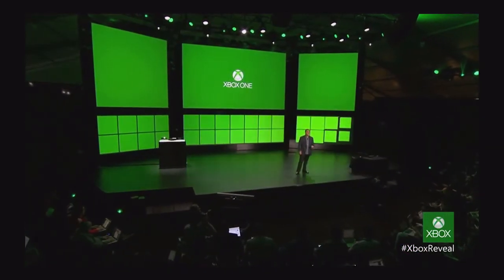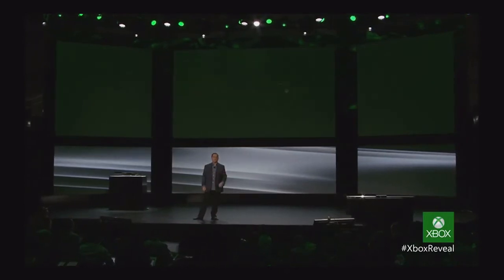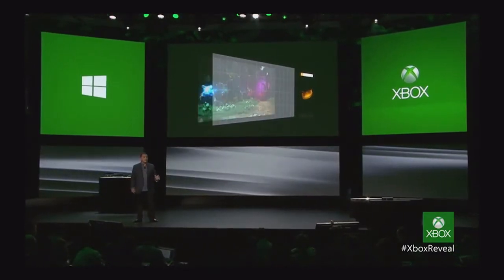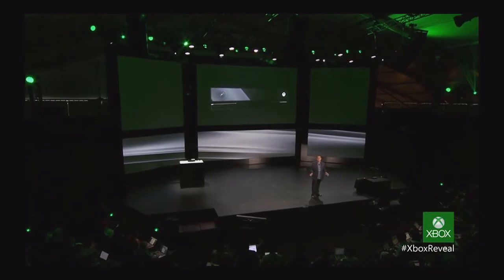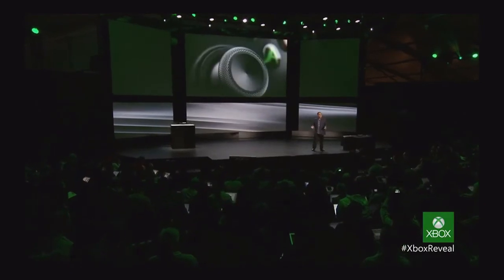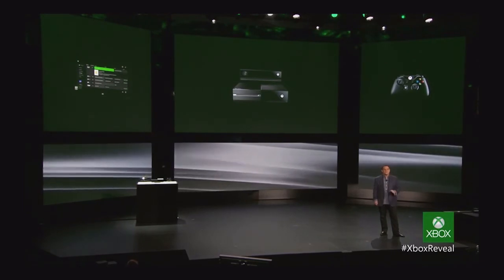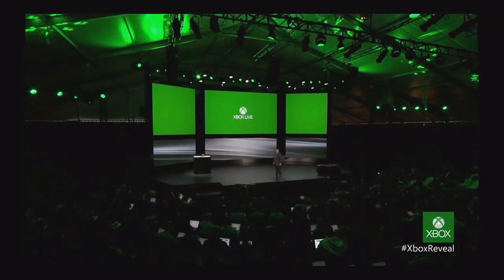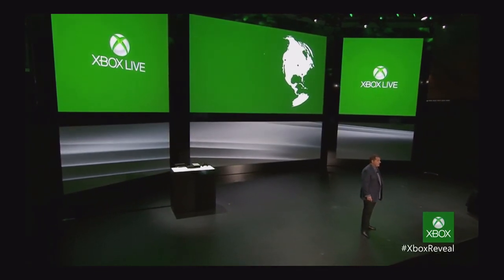Xbox One Event 5/21/2013 Pt: 3 Architecture with Marc Whitten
Xbox One architecture and interface features with Marc Mhitten.